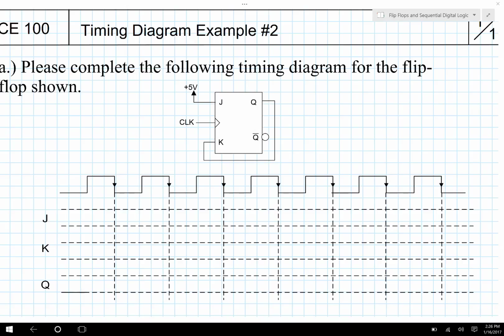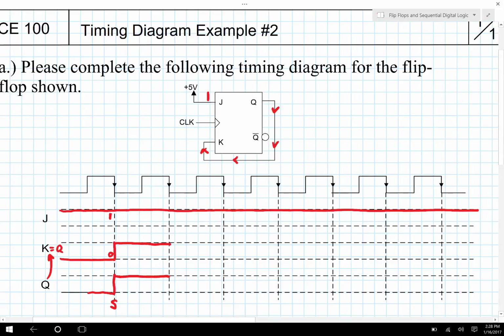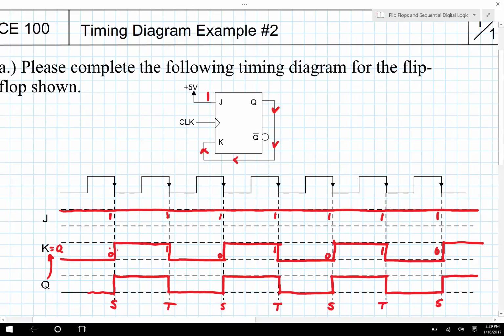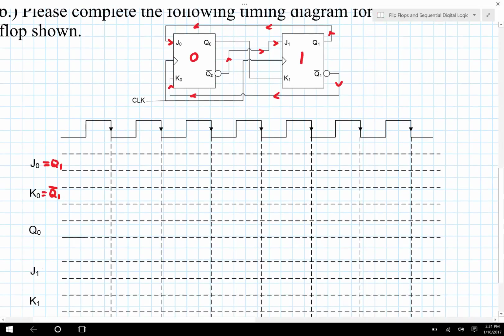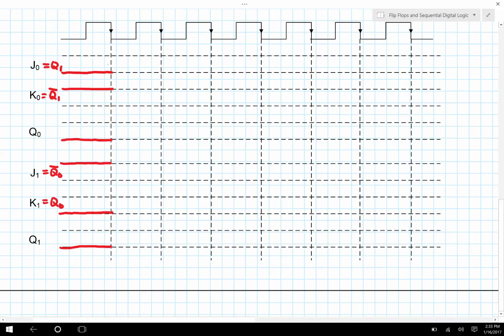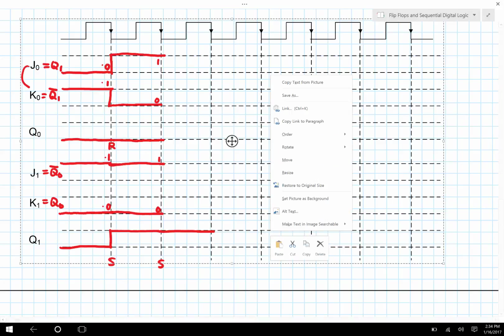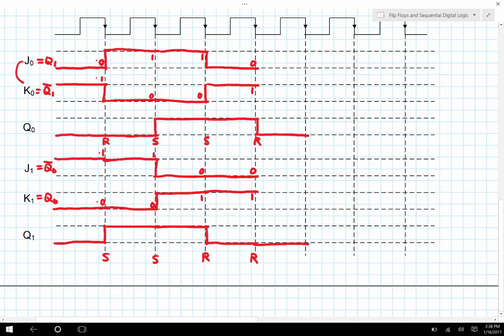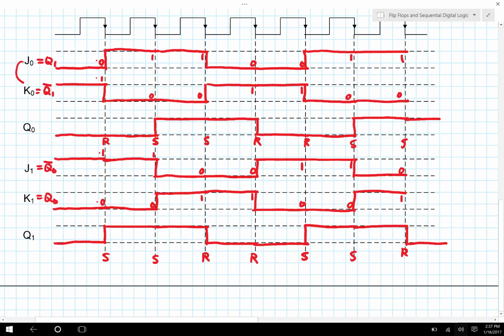ECE 100 Timing Diagrams 2 Example